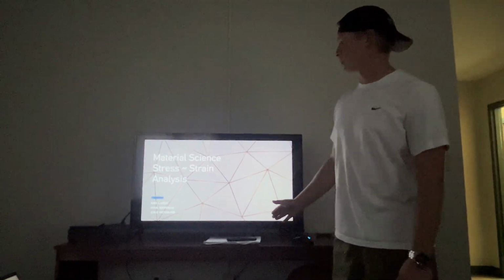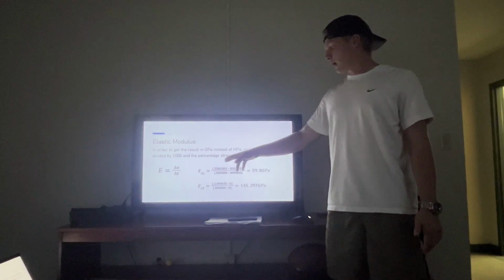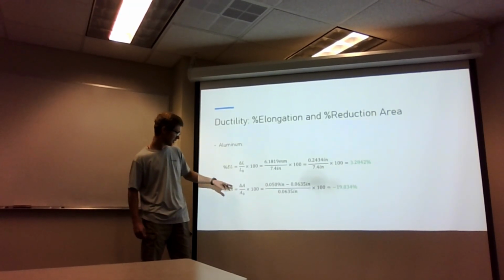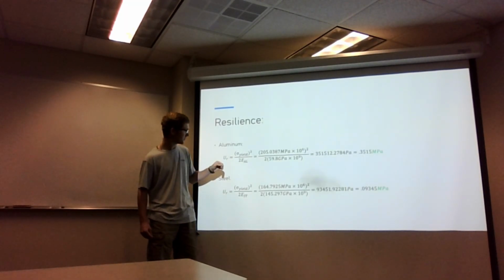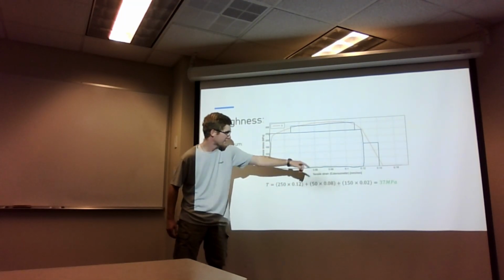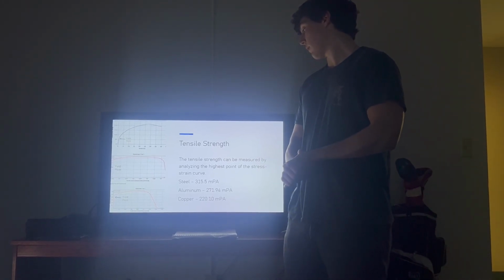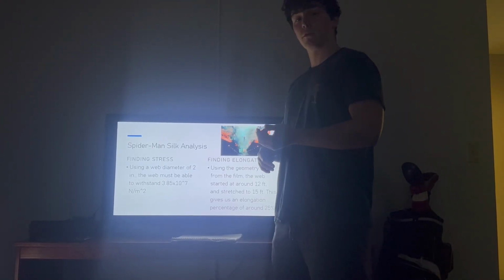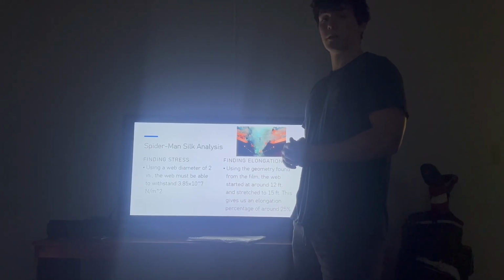Group 6 Project 1